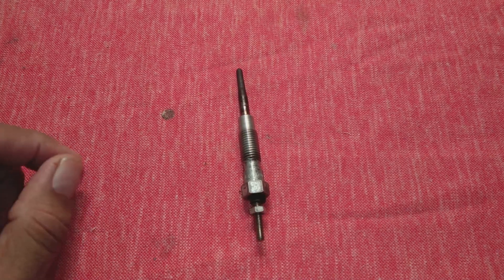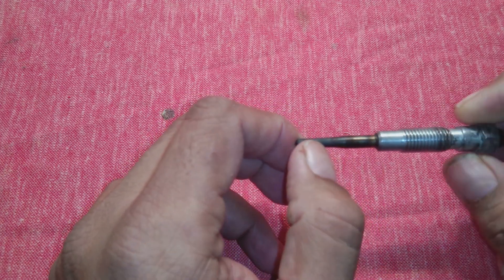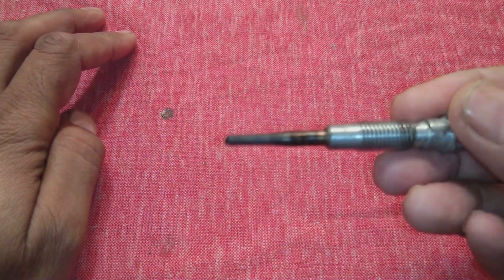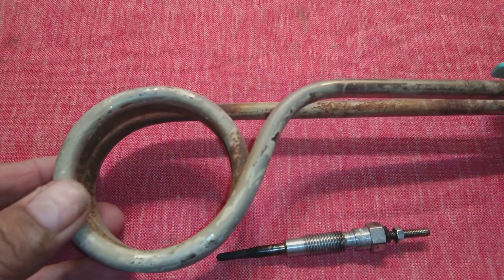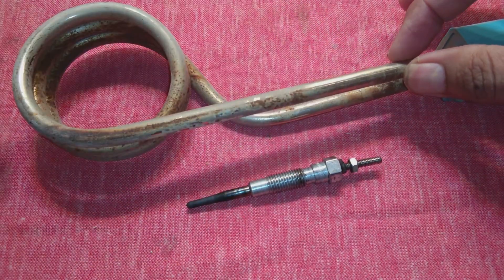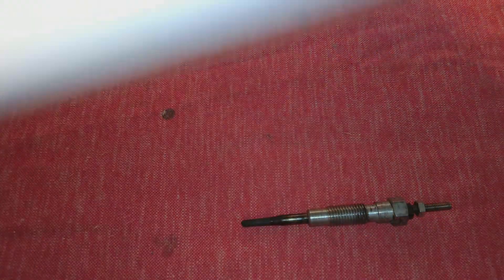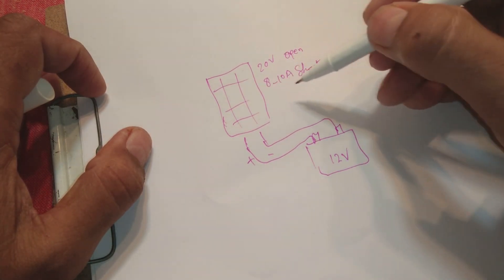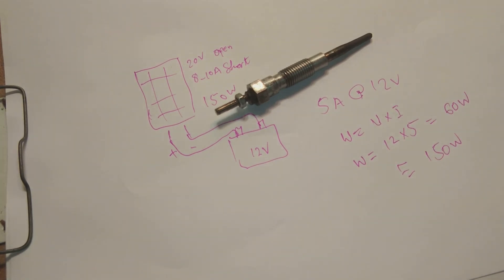Glow plug 12V solar water heater. How to make glow plug heater. Solar water geyser glow plug. heater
Here in this video you will know the reality of a glow plug water heater. Now a days people are uploading videos and they are claiming to heat up water using a single glow plug and single solar panel of 150W. So in this video you will see with mathematical proof of this either it works or not. Hope you people enjoy this video and will learn something from it.

glow-plug
water-heater